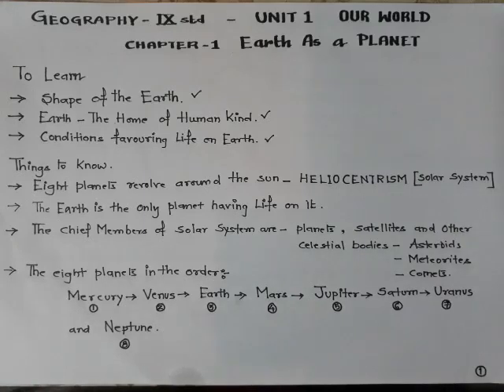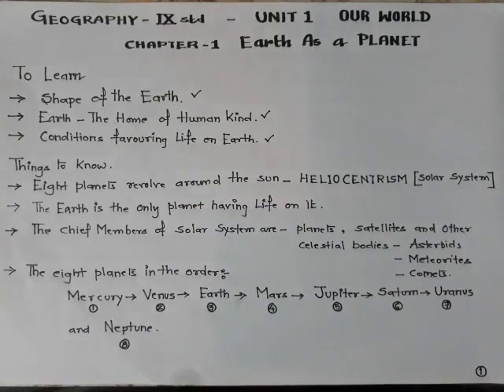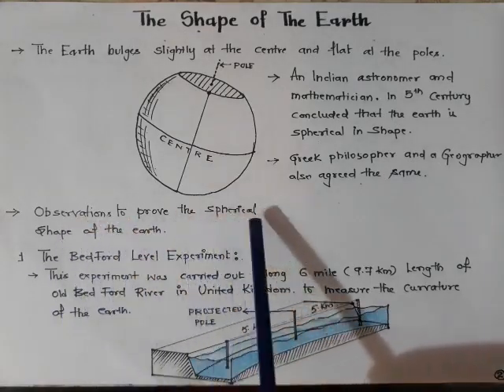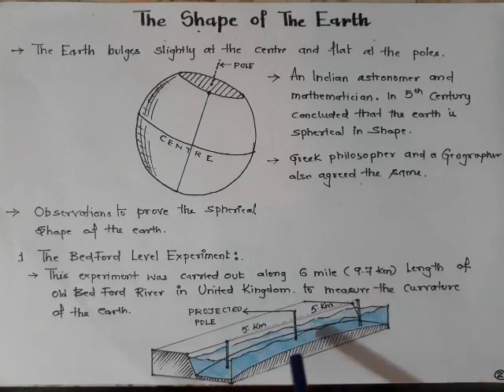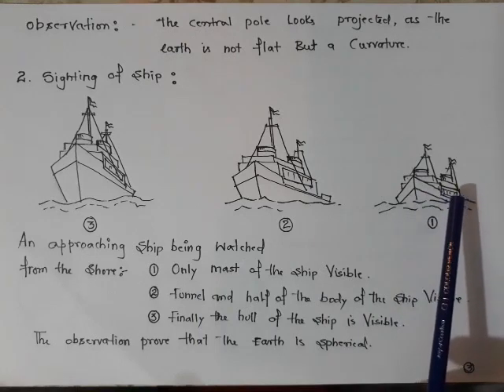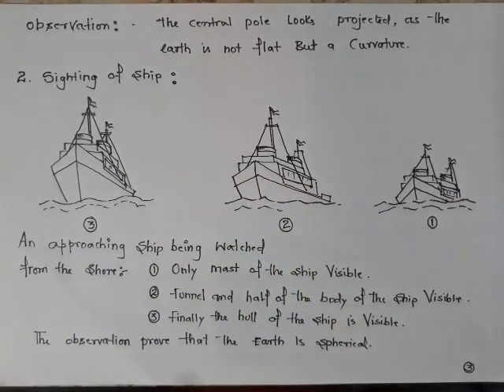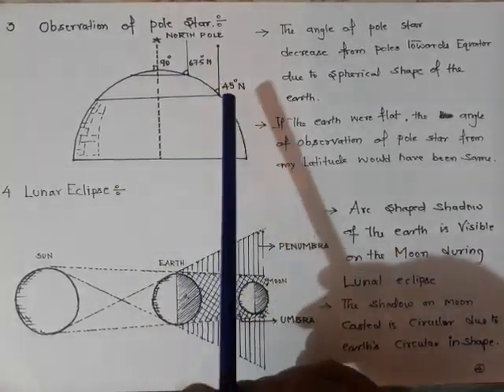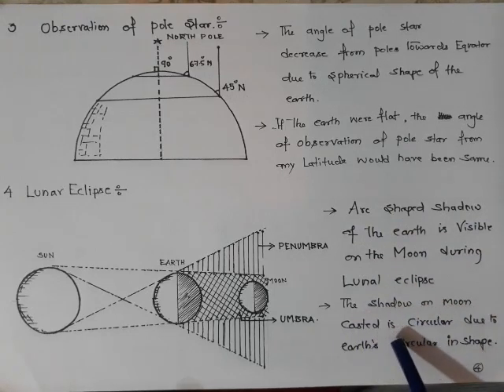GEOGRAPHY-IX-CHAP-1 EARTH AS A PLANET-1.1(12-MAY-2020)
GEOGRAPHY-IX
CHAPTER-1 EARTH AS A PLANET-1.1